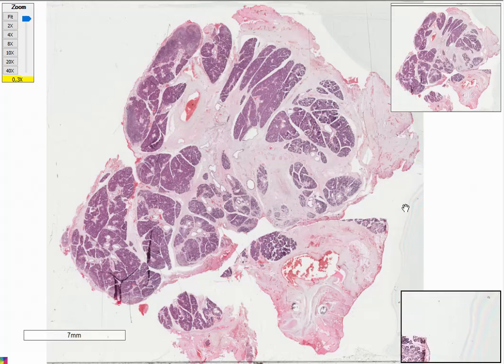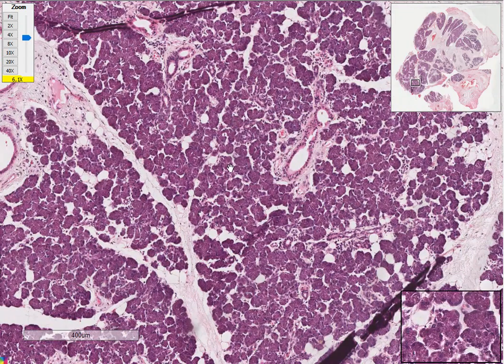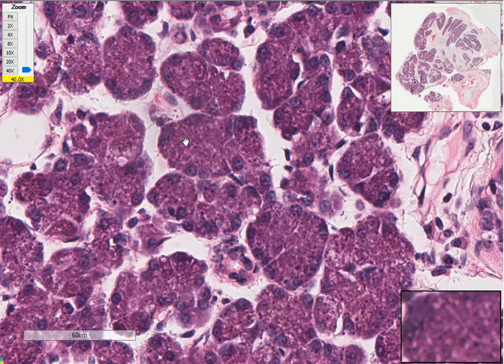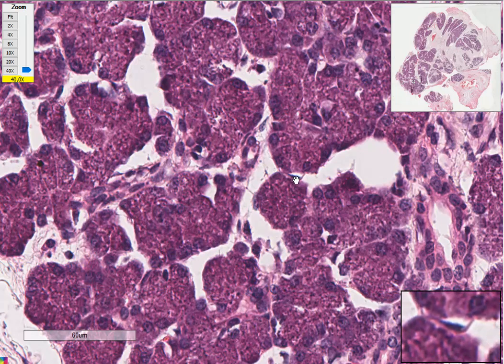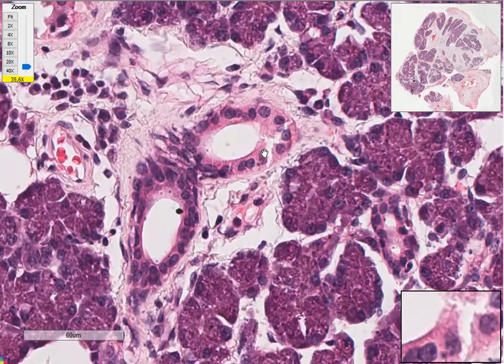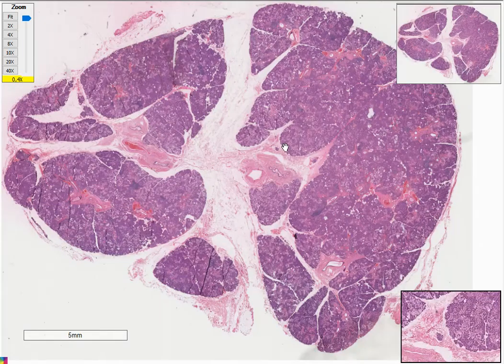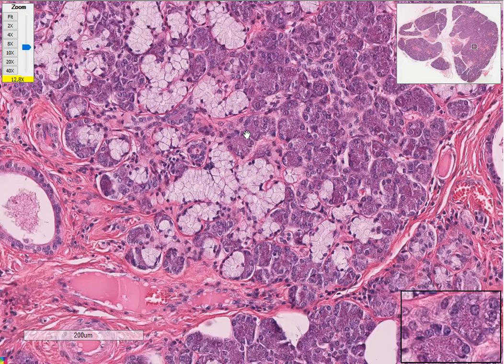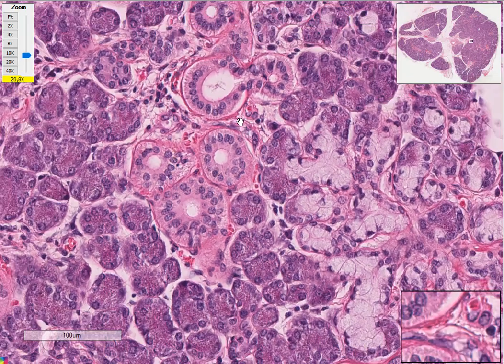Salivary Gland Histology Made Easy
This video describes the parotid and submandibular salivery glands. I talks about the differences between the two. A quick video to get you around the salivery glands.